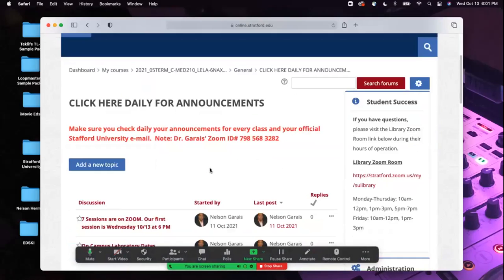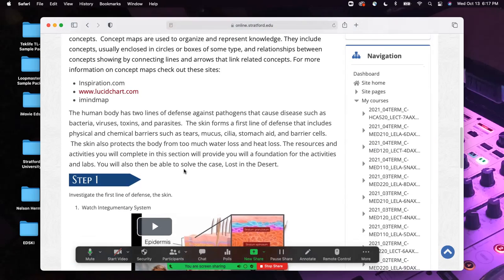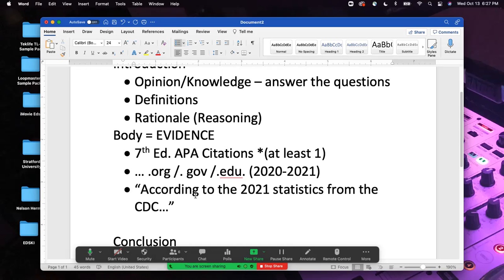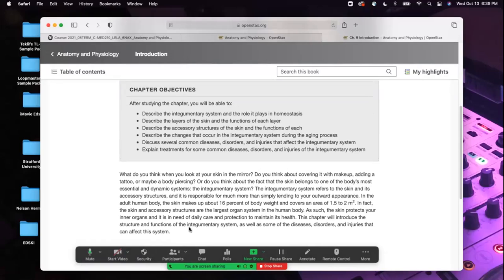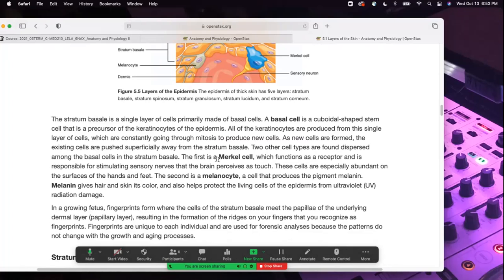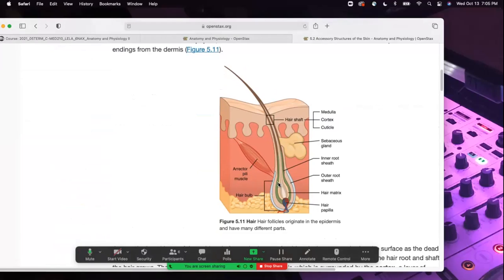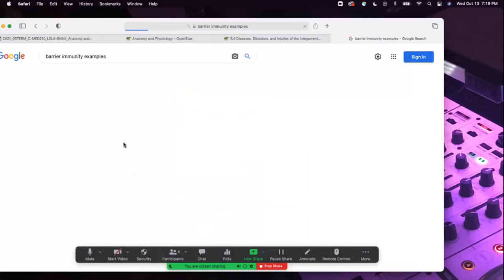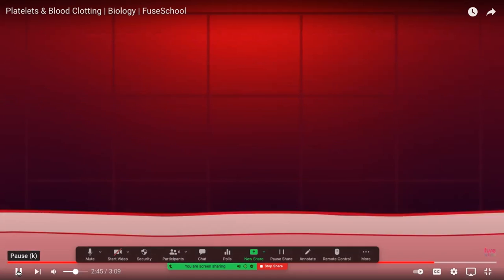MED210 - Zoom Session - Week 1 - 10-13-2021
Nelson C. Garais, MD - Stratford University - Alexandria Campus - Anatomy & Physiology II - Week 1 - Term 5 - Topic: Integumentary System and Innate Immune Barriers